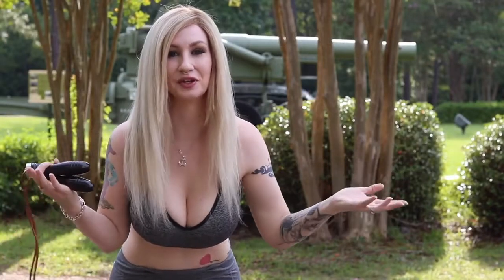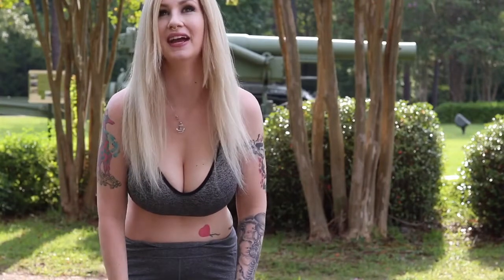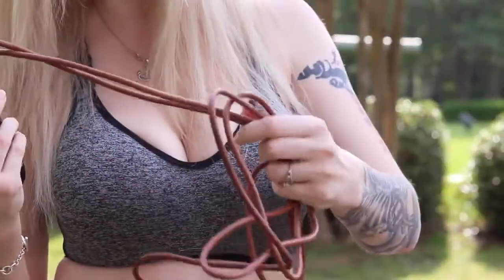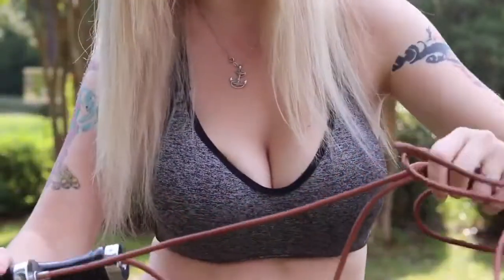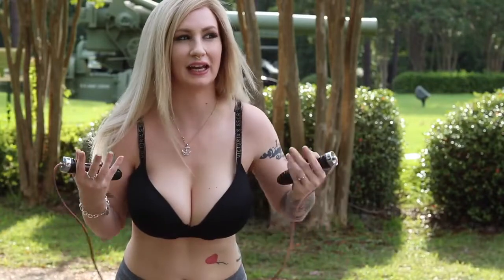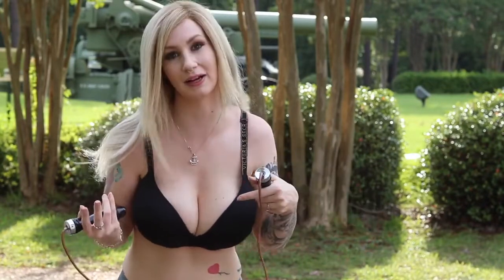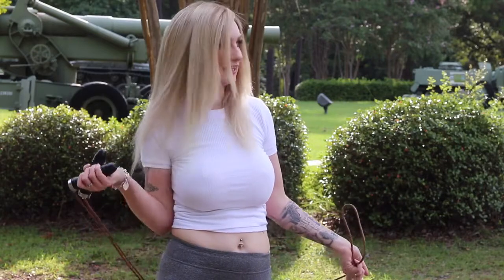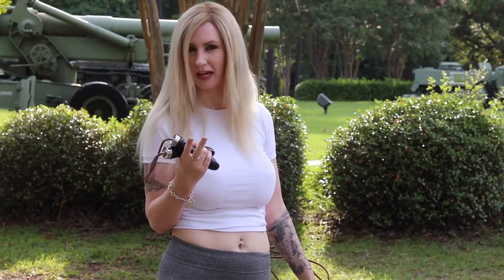Test for girls bra with jumprope and without bra and also sport bra, girl feel without bra in sports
Hello guys ! Please help me to reach 1000 subscribers .. You are watching Unbra Flash . My channel is of  girls without bra or undergarments   . I hope you guys like it .

Unbra Flash .